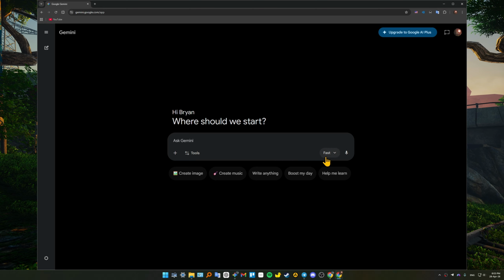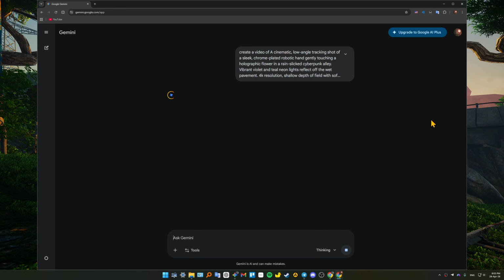How To Create Videos With Gemini (Quick Guide)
Hello guys and welcome to the Best Online Tutorials channel! This video guides you on how to create videos with Gemini, demonstrating its powerful AI capabilities. Learn the essentials of an "ai video tutorial" and how to "create ai videos" effectively using simple prompts.

We show you "how to make ai video" with Gemini's "ai video generator", making this an excellent guide for anyone interested in "how to create ai videos" using "google ai" tools.